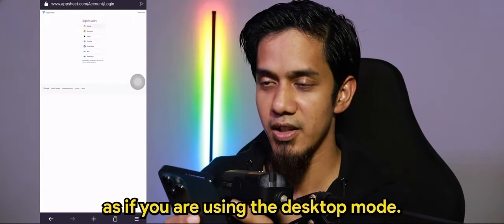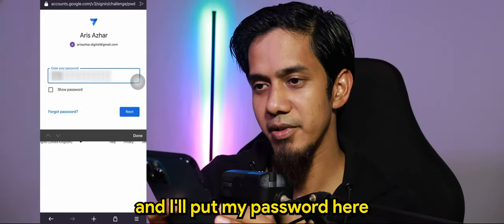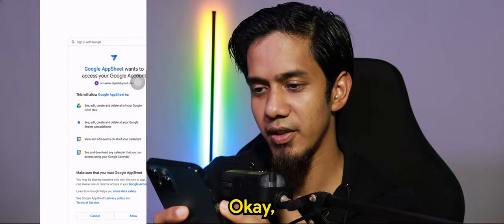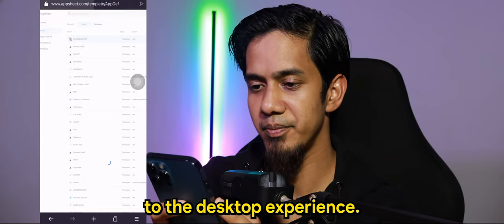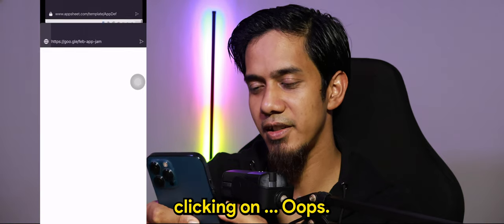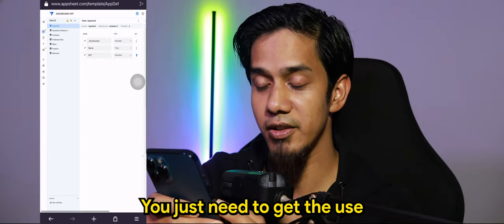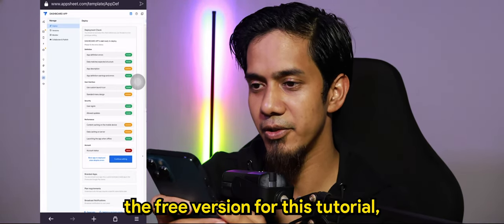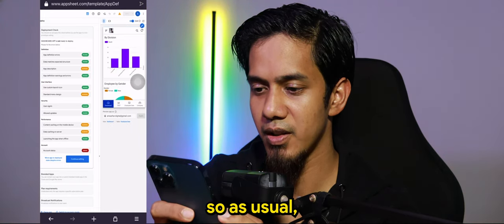Appsheet Episode 85: How to Edit AppSheet Apps on Mobile Devices: Step-by-Step Tutorial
Welcome to my tutorial on editing AppSheet apps directly from your mobile device! In this video, I'll guide you through the process of making changes and updates to your AppSheet applications using your smartphone or tablet.

With the flexibility of mobile editing, you can manage your apps from anywhere, at any time. We'll explore how to access the AppSheet editor in a mobile browser, navigate the interface, and efficiently modify your app's structure and design. Whether you're a seasoned developer or new to the platform, this comprehensive guide will help you harness the full potential of AppSheet on the go.